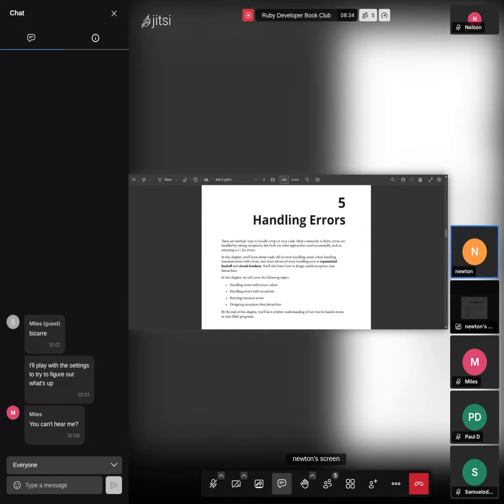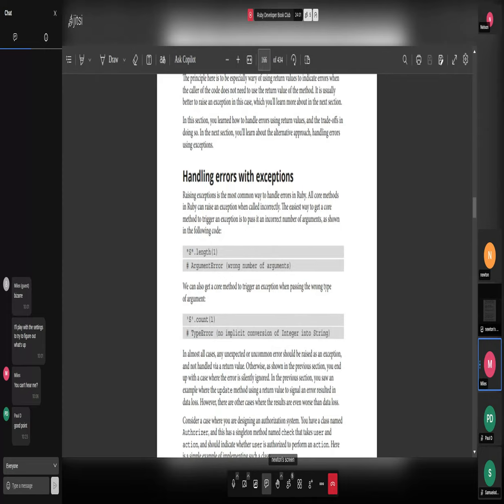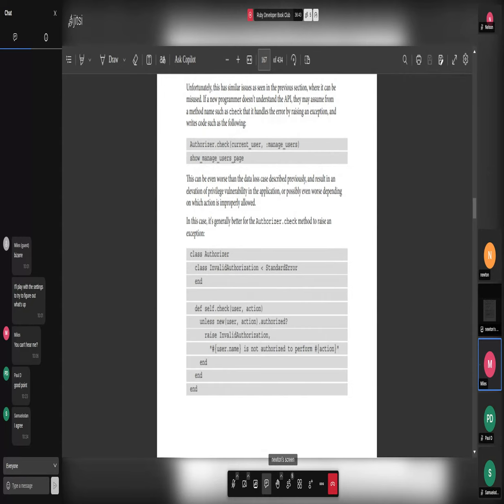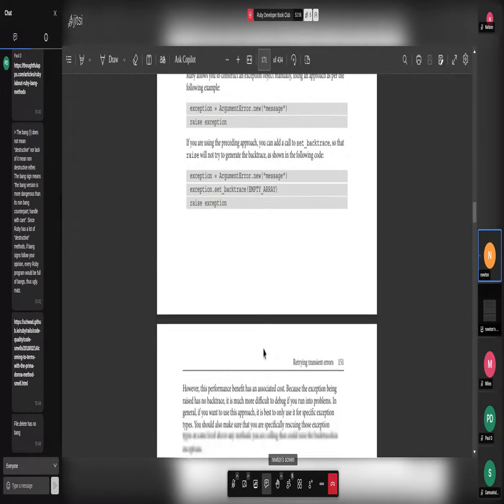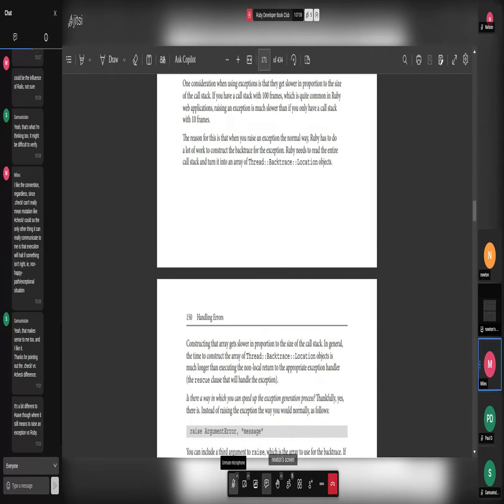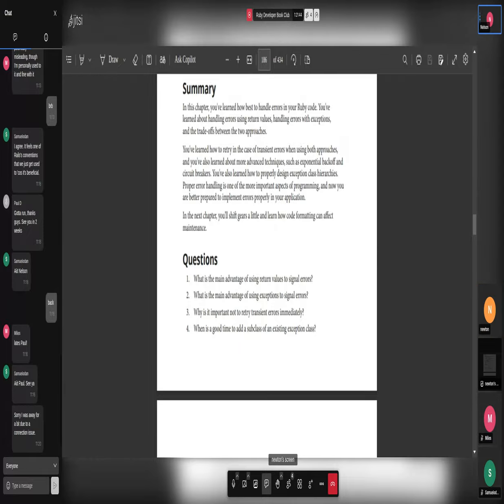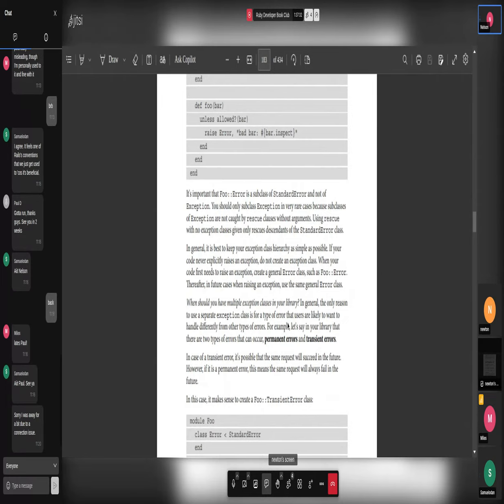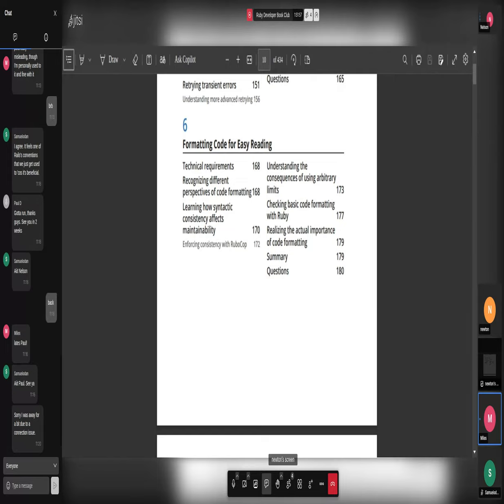Ruby Developer Book Club - Polished Ruby Programming - Chapter 5